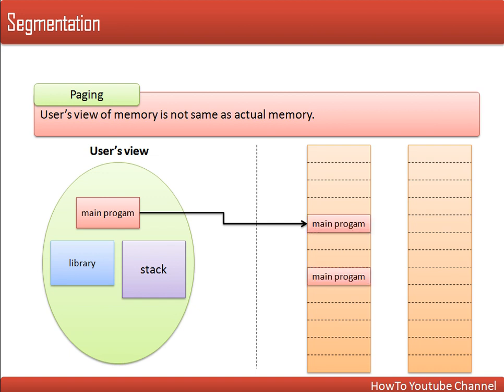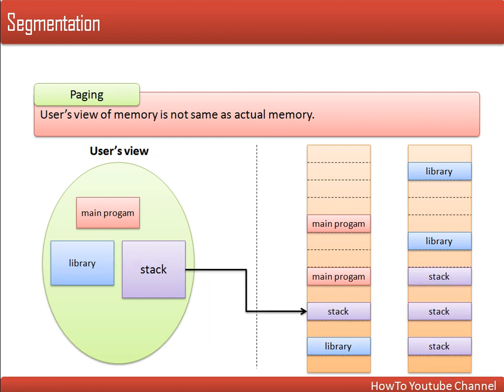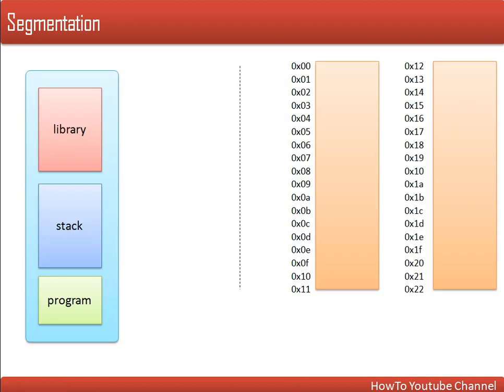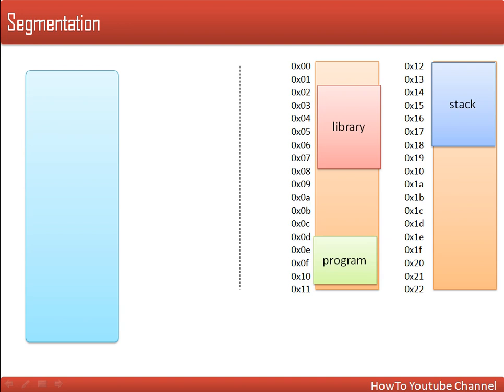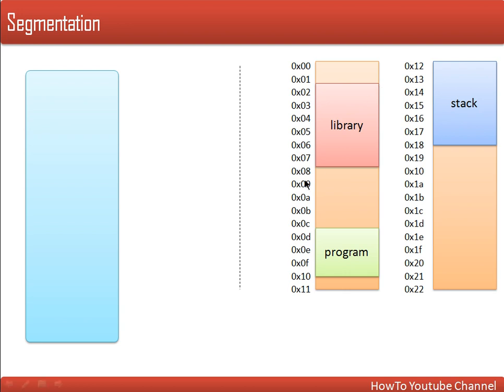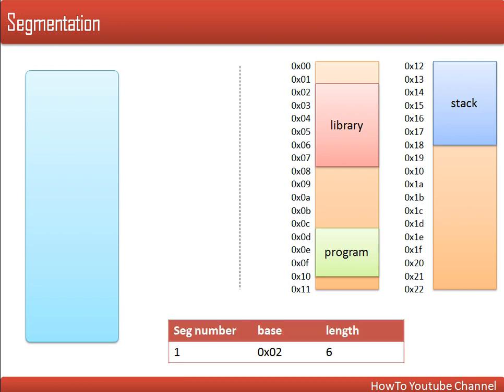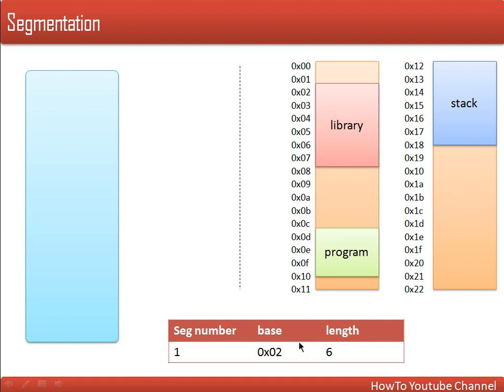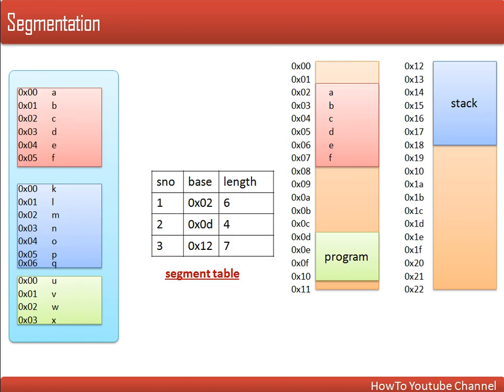Memory Segmentation : Memory Management Technique in Operating System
Associated with each segment is information that indicates where the segment is located in memory— the segment base. When a program references a memory location the offset is added to the segment base to generate a physical memory address.

An implementation of virtual memory on a system using segmentation without paging requires that entire segments be swapped back and forth between main memory and secondary storage. When a segment is swapped in, the operating system has to allocate enough contiguous free memory to hold the entire segment. Often memory fragmentation results in there being not enough contiguous memory even though there may be enough in total.